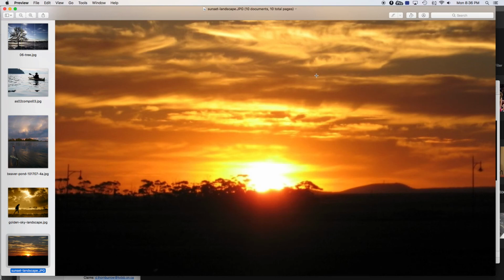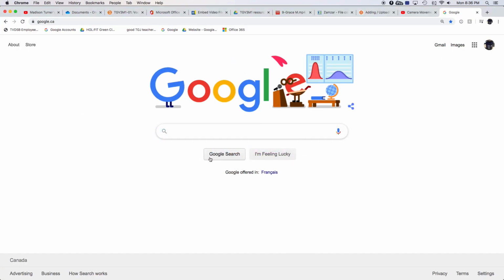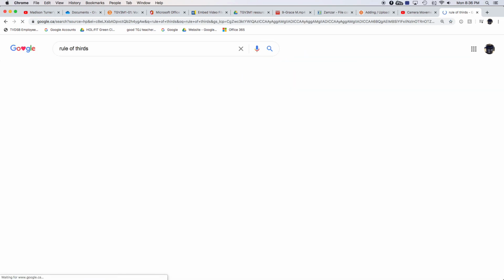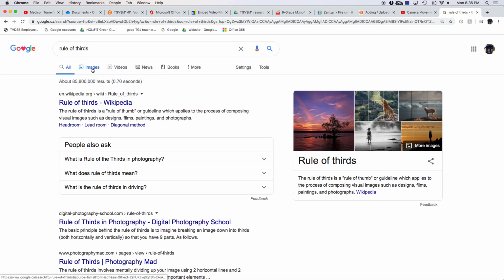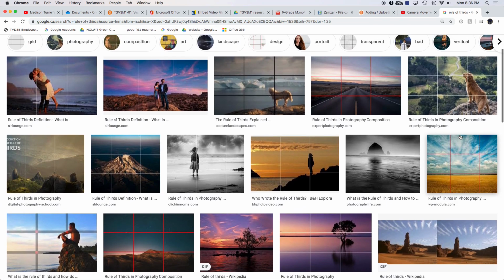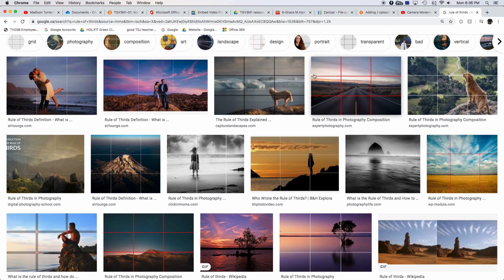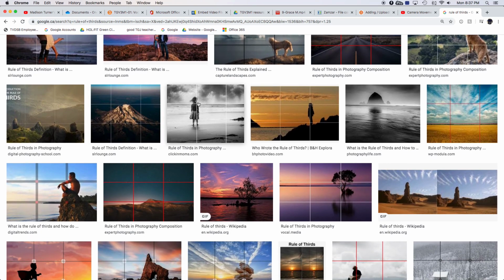Rule Of Thirds in Film and Photography: Tutorial